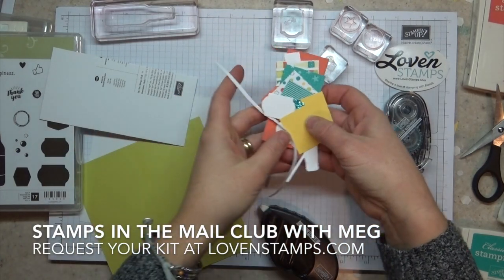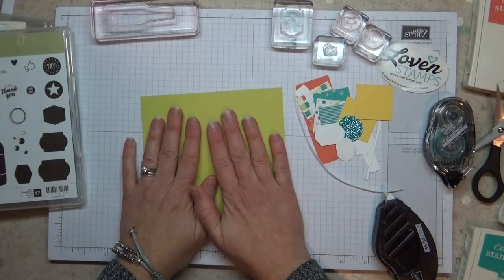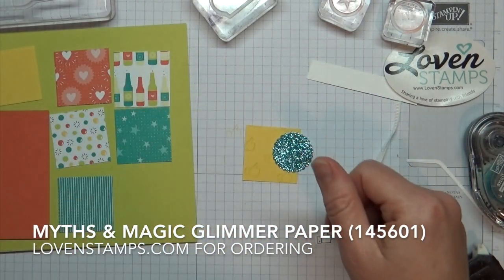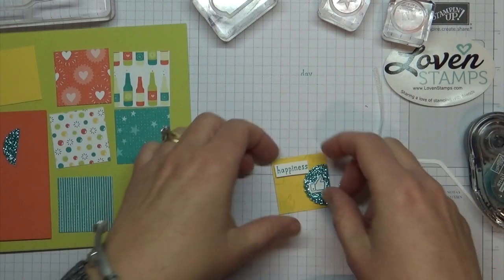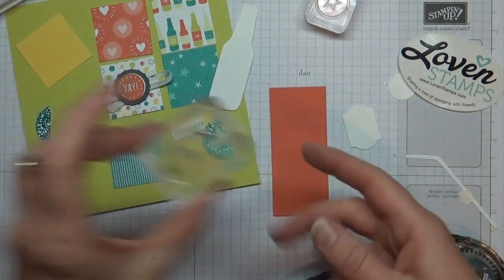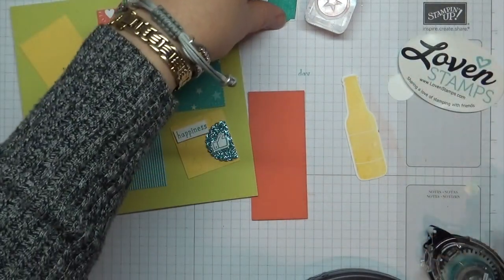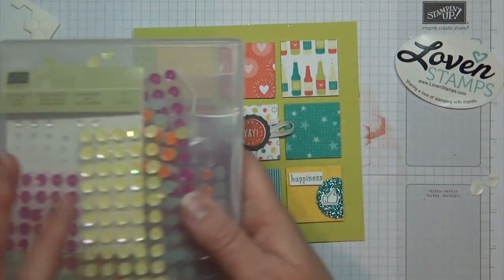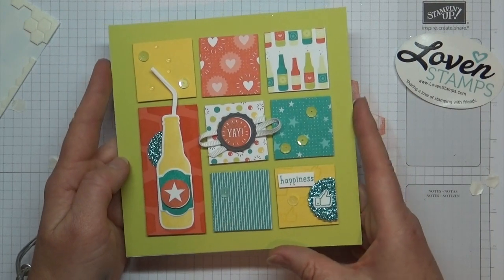Stamping 101: How to Make an Art Sampler Frame with Upcycled Cardboard Easel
Stamps in the Mail Club January 2018: Mix and match elements from Bubble Over and the Bubbles & Fizz soda bottle paper to create fun art on an upcycled cardboard easel!
Happy Stamping!
Meg Loven, Stampin' Up! Demonstrator since 2002